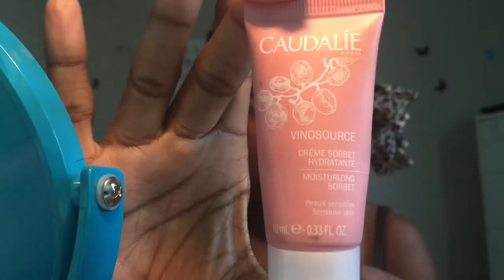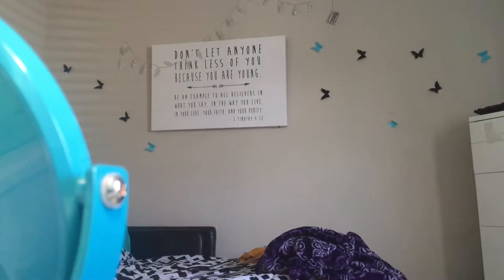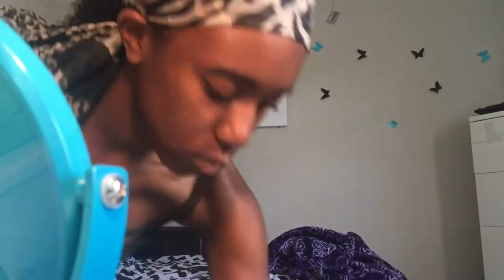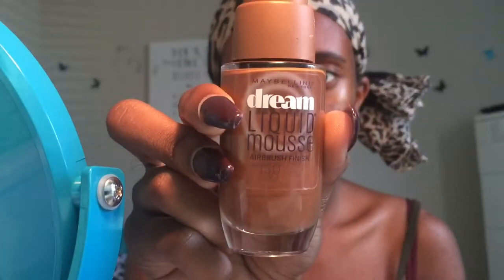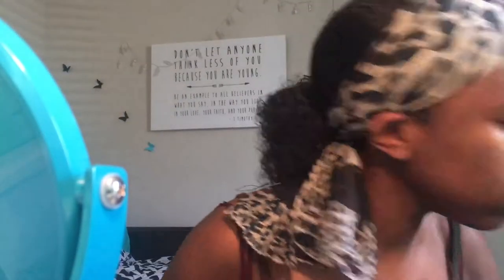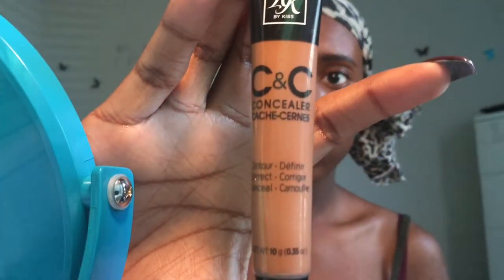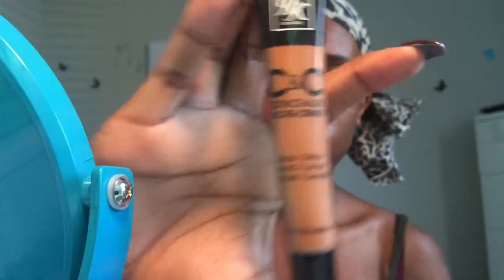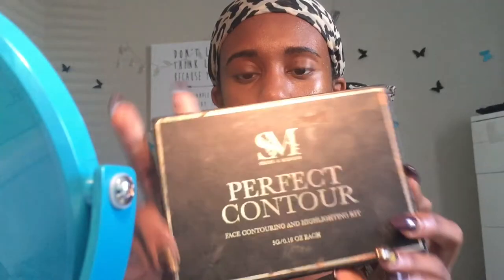Back To School Makeup For Dark Skin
Hey Guys watch me beat my face for school!

Short Info:
Age: 16
Race: African American
Grade: Junior